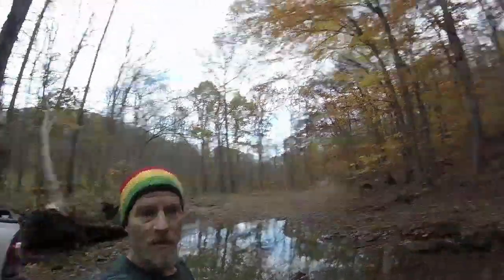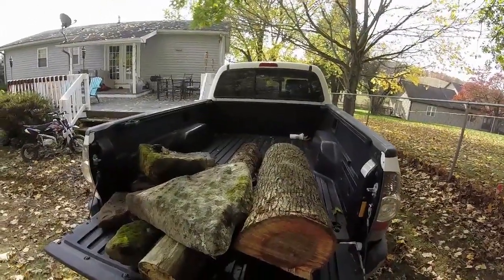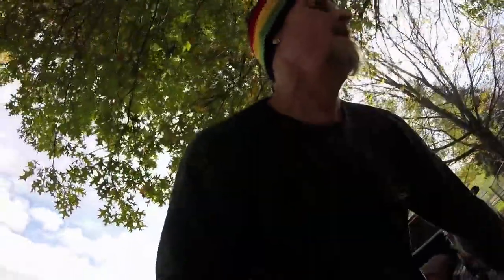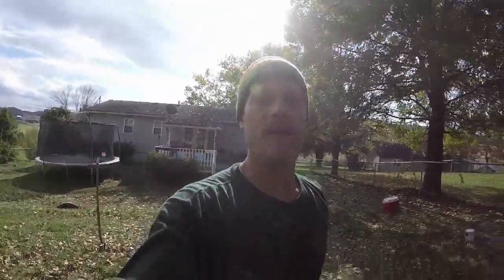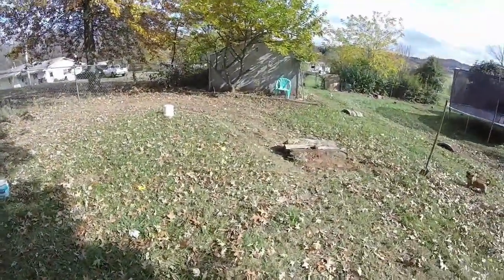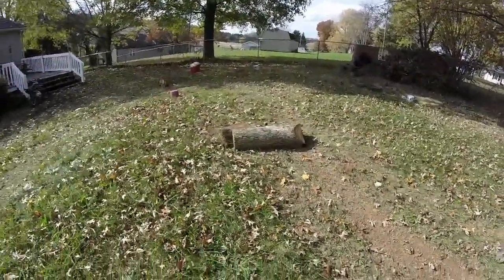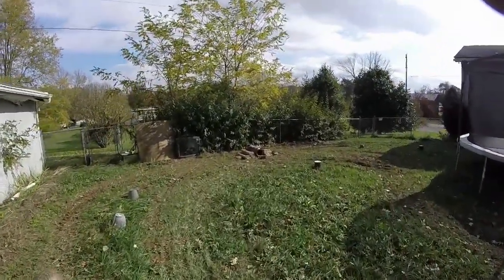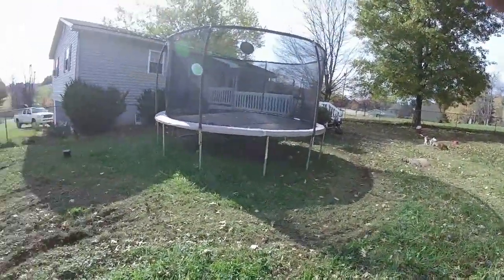Backyard Pit Bike Endurocross Track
The makings of a Pit Bike Endurocross Track in my Backyard.